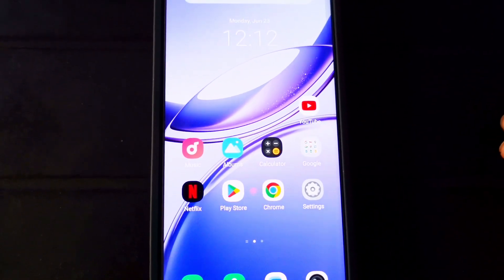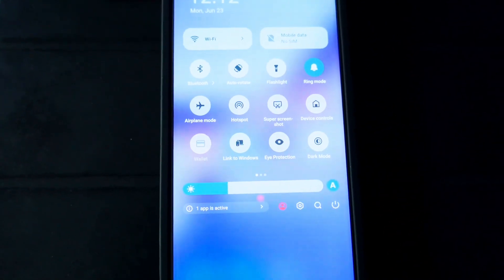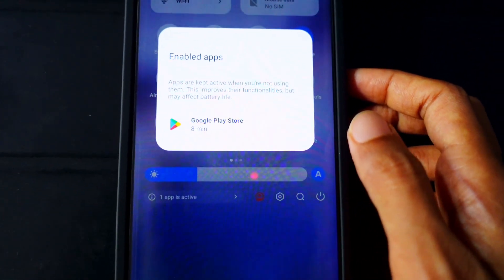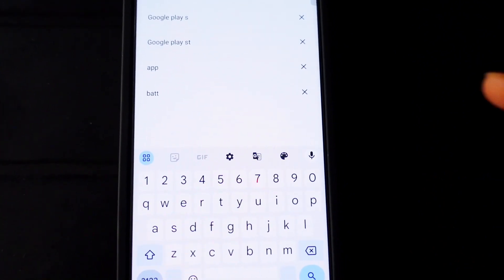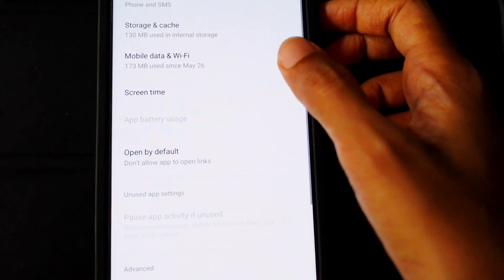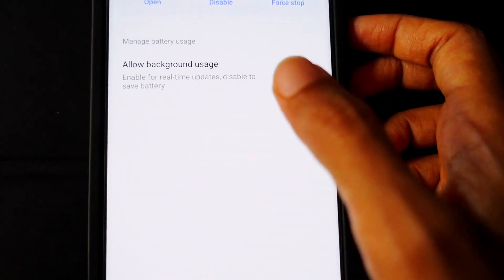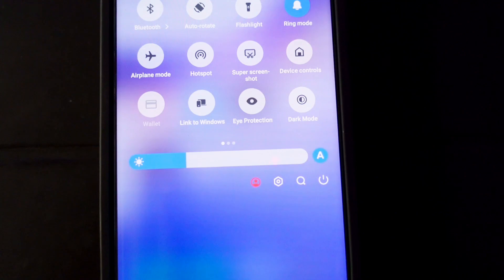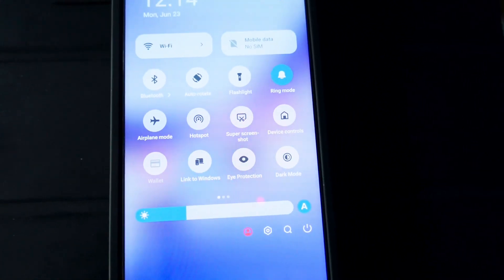1 app is active | How to disable 1 app is active on VIVO V50 | how to disable background apps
1 app is active
1 app is active problem
1 app is active problem motorola
1 app is active problem search engine selector
1 app is active problem vivo
1 app is active problem in tamil
1 app is active problem realme
1 app is active problem play store
1 app is active problem infinix
1 app is active problem motorola in tamil
1 app is active on vivo v50
1 app is active iqoo
1 app is active solution
how to disable background apps
how to disable 1 app is active
1 app is active solution
how to remove 1 app is active
how to disable 1 app is active from mobile
how to remove 1 app is active notification
vivo phone app is running problem
vivo phone 1 app is active problem
Play Store running on background problem
samsung phone 1 app is active
1 app is active whatsapp
search engine selector running in background